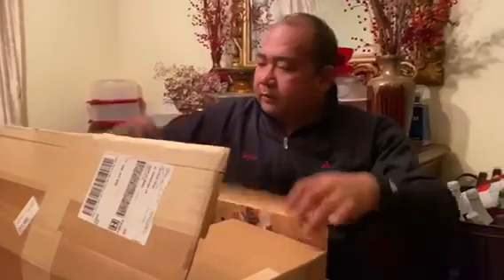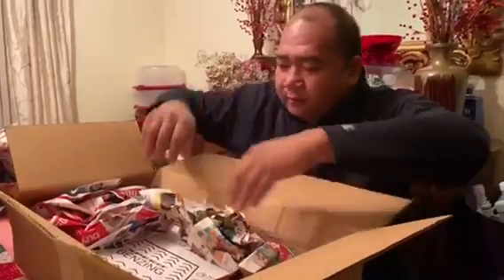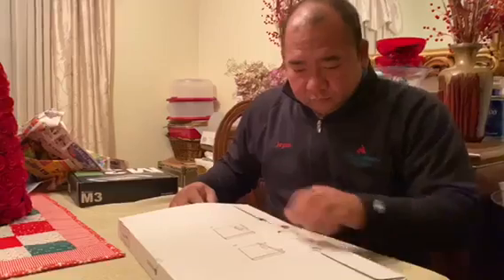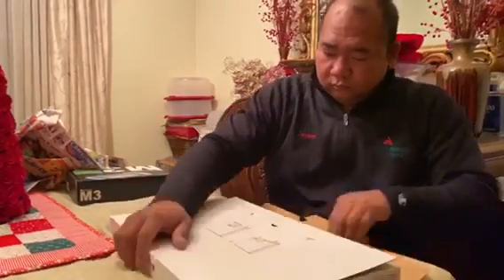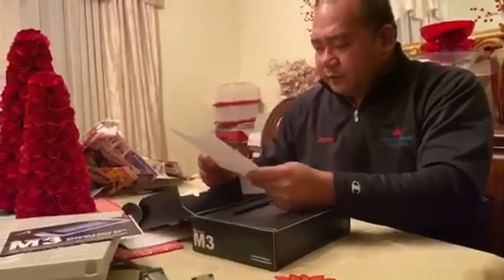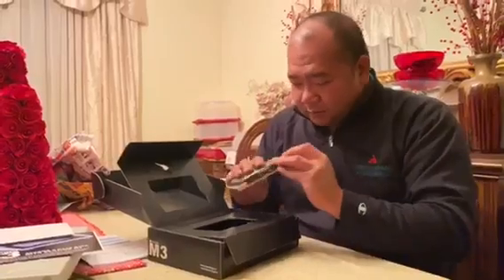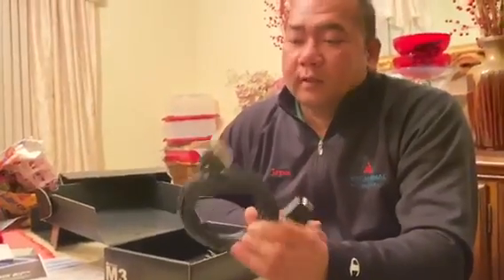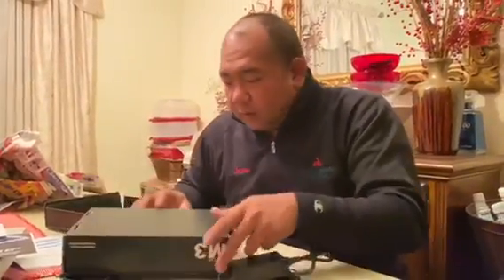Pena loft Benzing M3 USA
Pena loft pigeon racing race connecticut peña